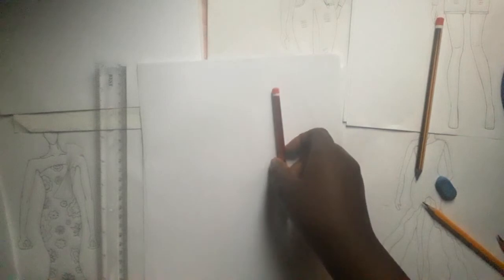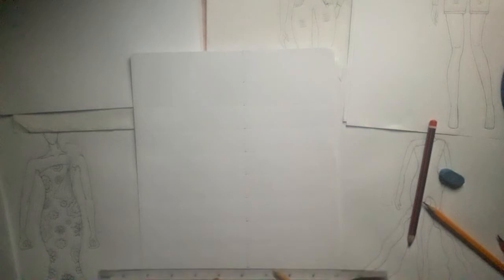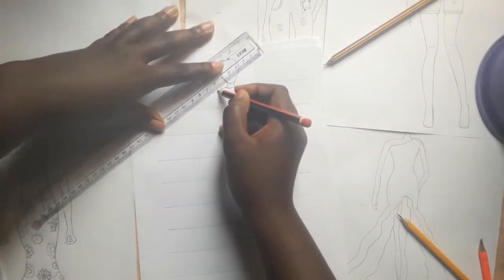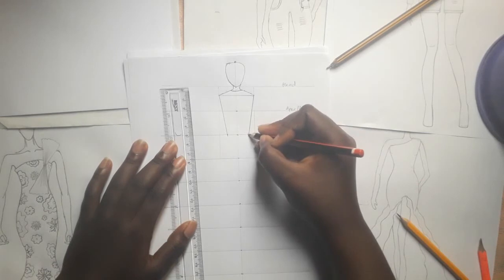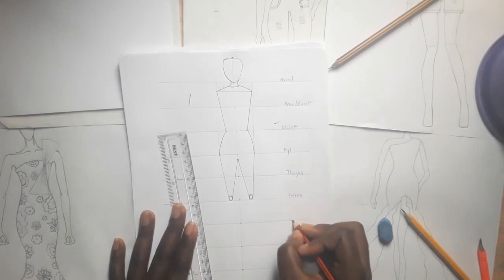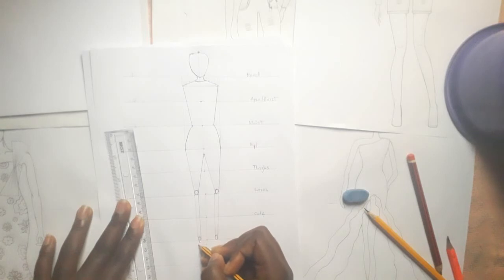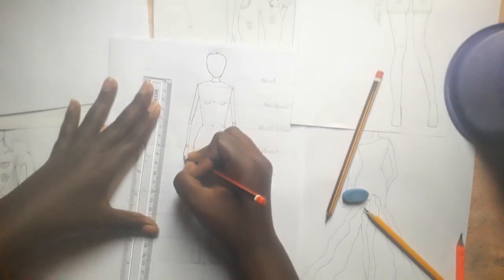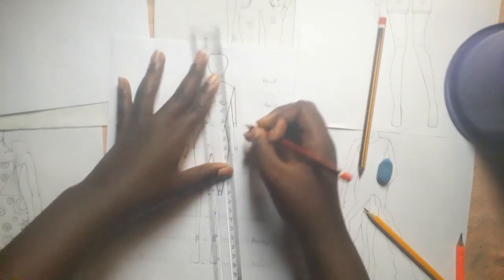How draw a fashion croquis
In today's video I'm gonna show you how to draw a fashion croquis using the nine head method for a simple and easy drawing step...I hope you like the video

mayowa_agboolaogbulu

Agboolaelizab13

Agboola Ogbulu Elizabeth